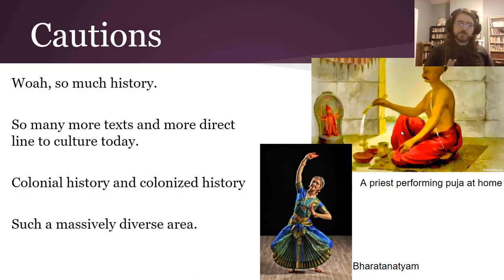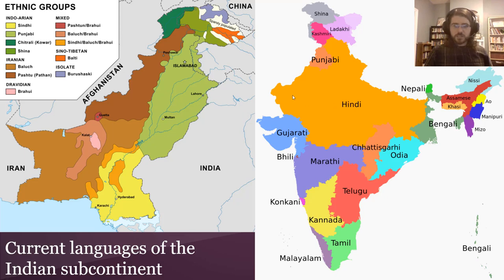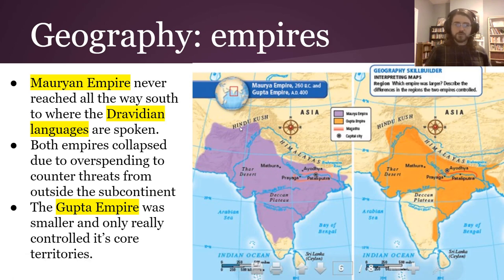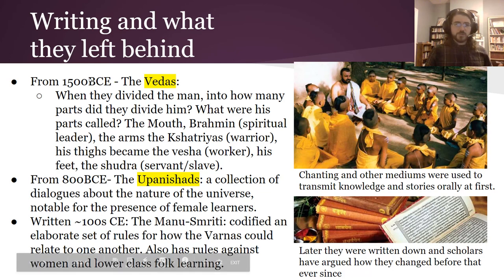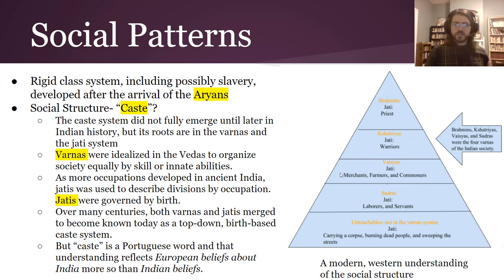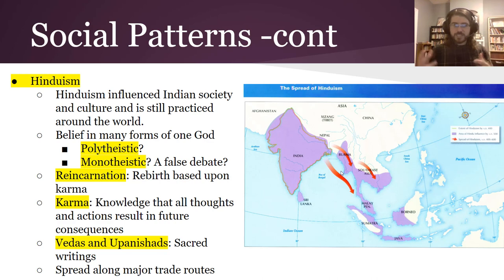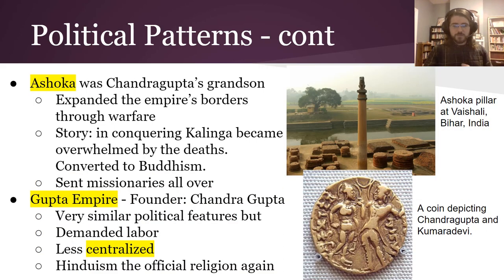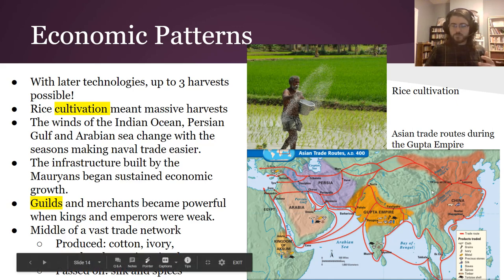Civilizations 2 Classical India Overview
The third video in this second series about world civilizations!